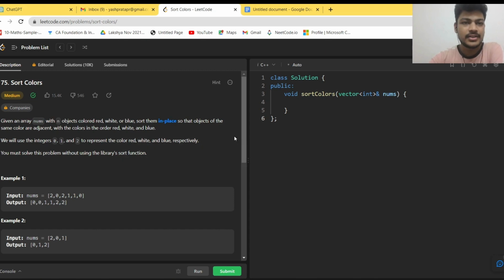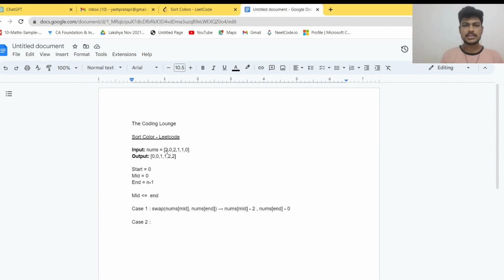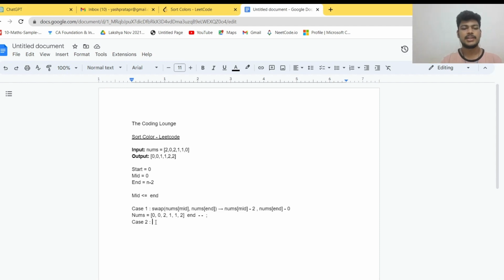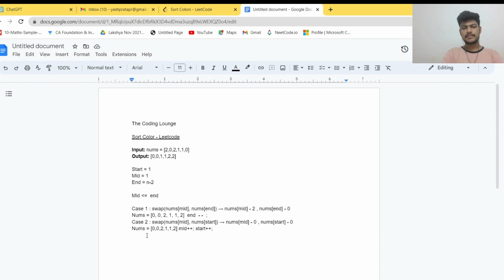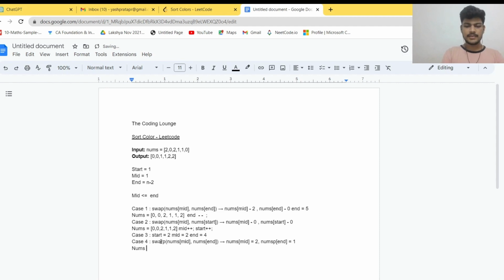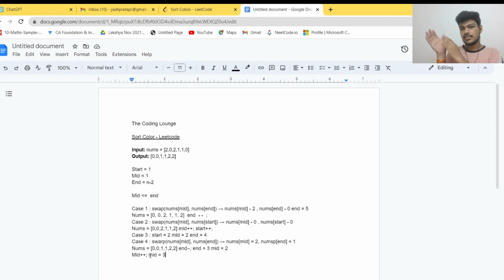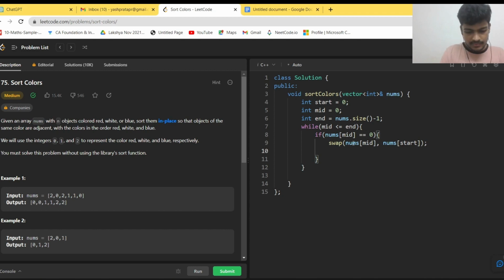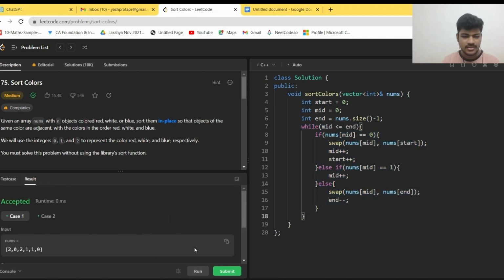75. Sort Color ||Sort 0's 1's & 2's || Optimal Approach || LeetCode || ClearCutCode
By - Jainendra Pratap Singh

Problem Name - Sort Color

The problem is also known as the "Dutch National Flag Problem" because it is inspired by the Dutch national flag's colors: red, white, and blue. The array is seen as a collection of balls with different colors, and the goal is to arrange the balls such that all the 0s come before the 1s, and all the 1s come before the 2s.